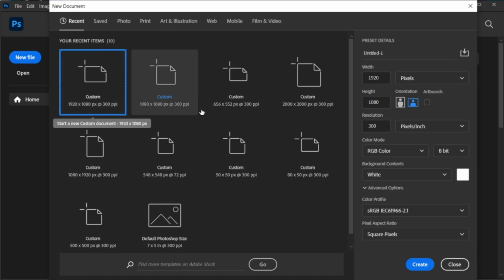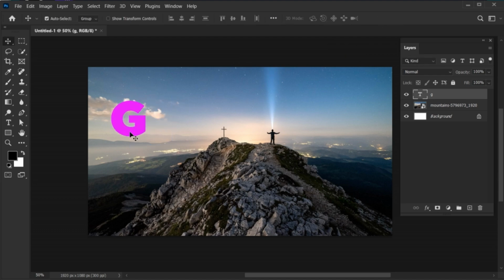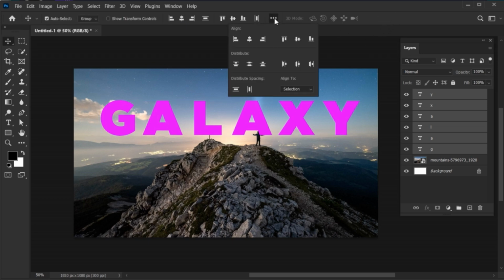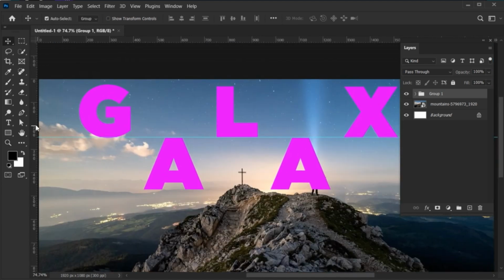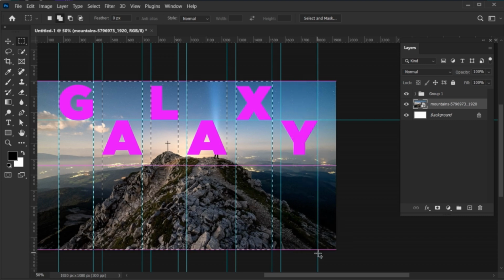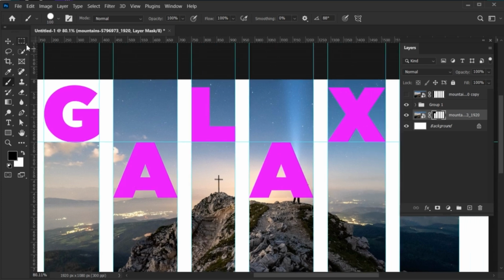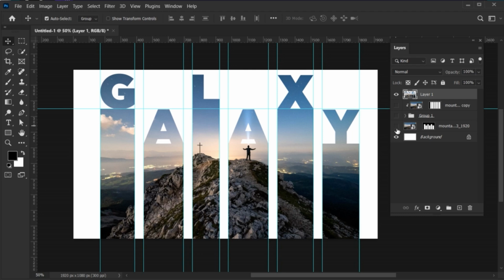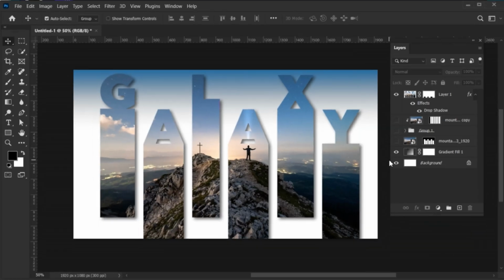Photoshop Text Effect Out of Bounds | Typography | Photoshop Tutorial | JZ Graphics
In this tutorial, I will teach you how to Create Photoshop Text Effect Out of Bounds.

photoshop manipulation,
photoshop tutorial,
photoshop 2023,
typography,
typography in photoshop,
photoshop text effect,
photoshop text effect out of bounds,
text effects in photoshop,
photoshop manipulation,
text manipulation,
text effect,
text effect photoshop,
photoshop effects,
jzgraphics,